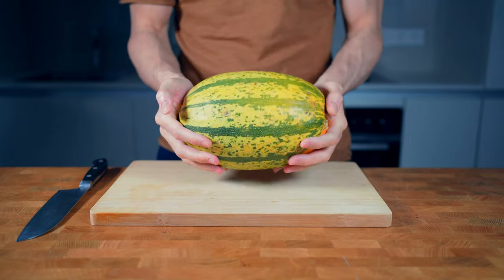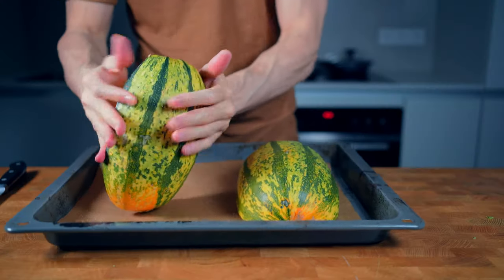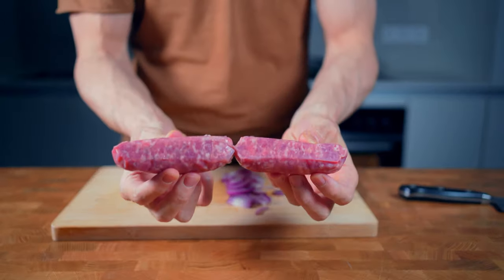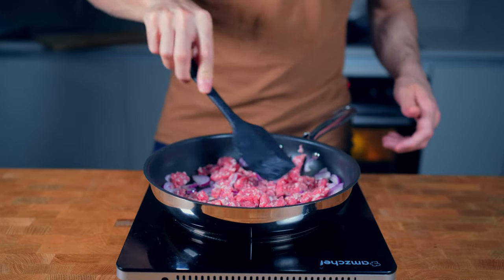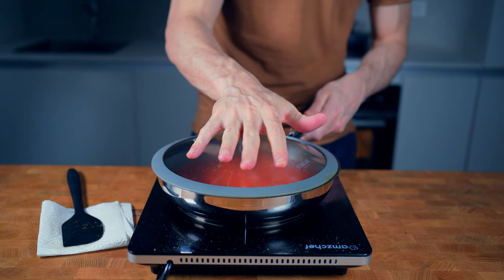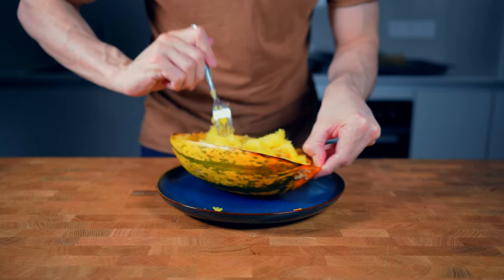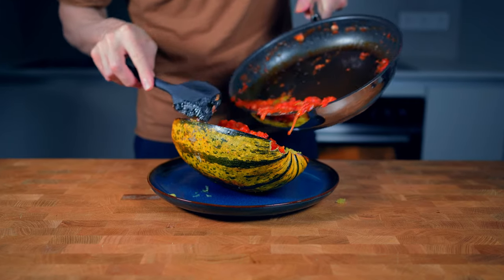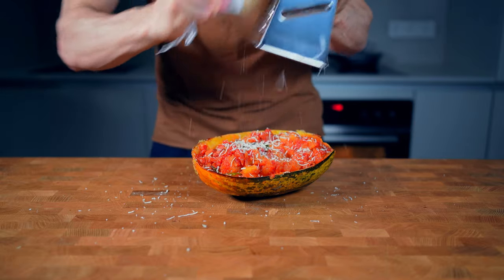Spaghetti Squash is the perfect HIGH VOLUME FOOD | Low Calorie Meal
Spaghetti Squash is an amazing way to add high volume with low calories on a lot of meals. I hope you will enjoy this recipe with Italian sausage :)

I forgot to add olive oil to the macro breakdown. So I will add it here
Macros: 802Cal, 72C, 44F, 37P
Ingredients sauce:
- 150g sausage (italian preferred)
- 400g canned tomatoes
- 1 onion
- Basil
- salt, pepper
Optional:
- 2 cloves garlic

Squash needs 40-60 min at 200°C (400°F). Enjoy :)